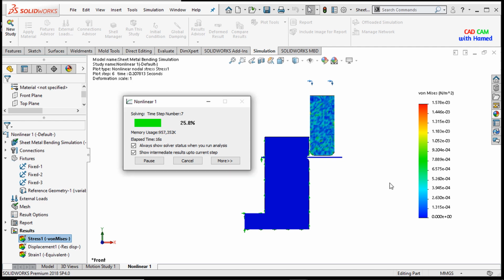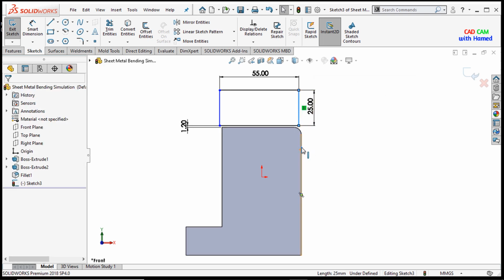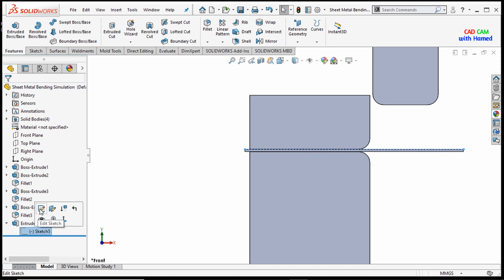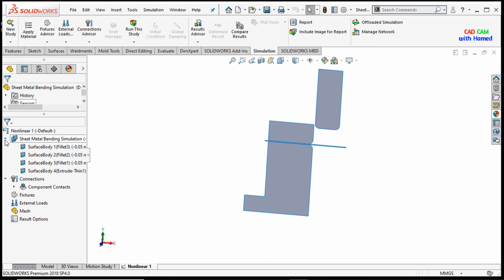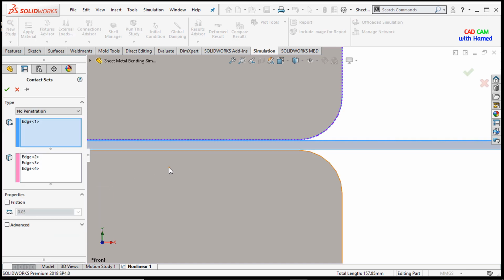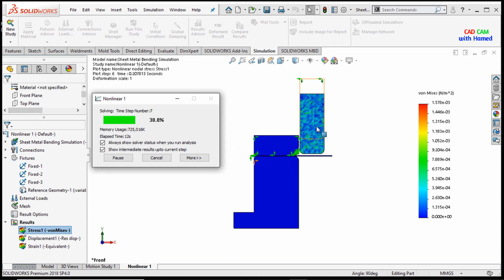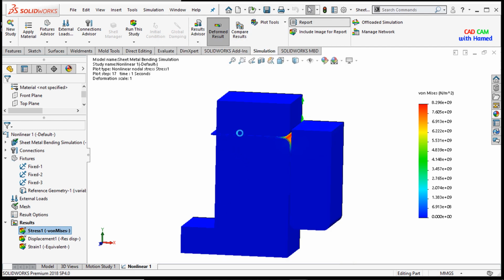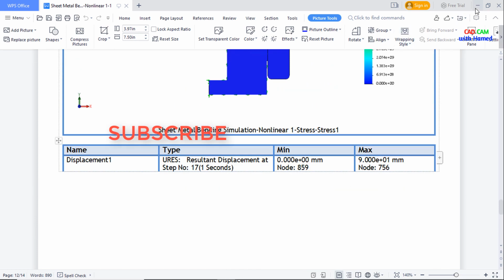Non Linear Simulation for Beginners | Sheet Metal Bending Stress Analysis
Assalam-o-Alaikum Everyone!

Learn complete AutoCAD, SolidWorks and AutoCAD Mechanical for FREE. These tutorials are suitable for beginners, intermediate & advanced users and are useful to Mechanical, Civil and Architecture. Main topics are AutoCAD 3D House Modeling Tutorial and SolidWorks Tutorial for Beginners. Our vision is to teach all CAD, CAM, Visualization software for FREE. _______________________________________________________________¬¬¬¬¬¬¬¬¬¬¬¬¬¬¬¬¬¬¬¬¬¬¬¬¬¬¬¬¬¬¬¬¬¬¬¬¬¬¬¬¬¬¬_____________________________

Complete/Full Tutorial in SolidWorks Non-linear Stress Analysis. In this tutorial we will learn about non linear stress analysis and about SolidWorks simulation step by step.
How to download simulation report?

Non-Linear Simulation
Non-Linear Simulation in SolidWorks
Sheet metal Bending simulation
Wipe bending simulation
Sheet metal edge bending simulation

Sheet Metal Bending Animation | Wipe Bending Animation | Sheet Metal Bending Animation Tutorial